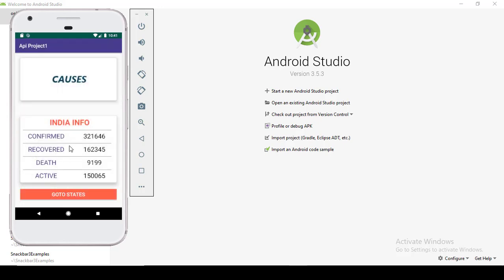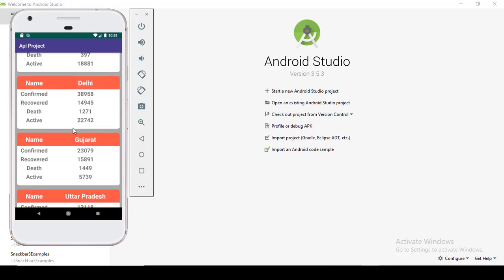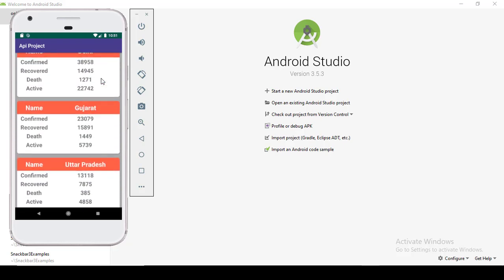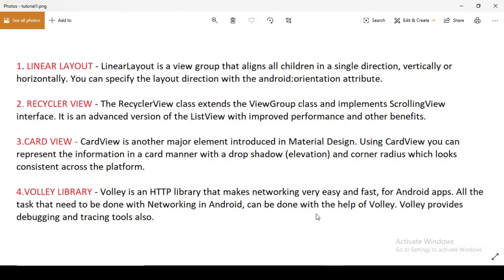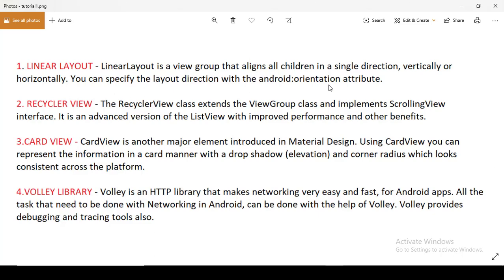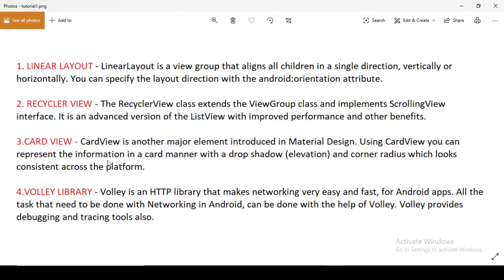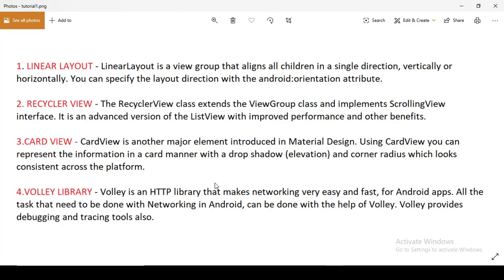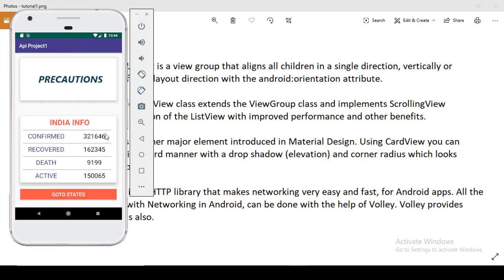CORONAVIRUS (COVID19) TRACKER APP PART 1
hey coders u can learn how to make coronavirus (covid19) tracker app from basic.